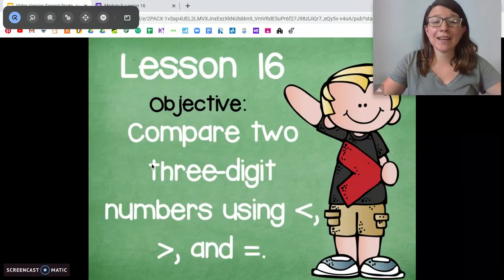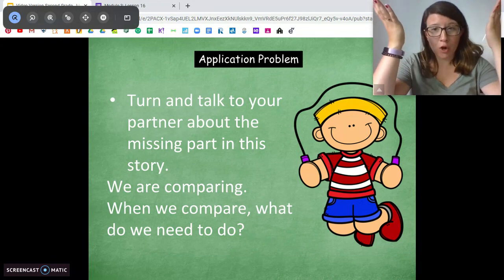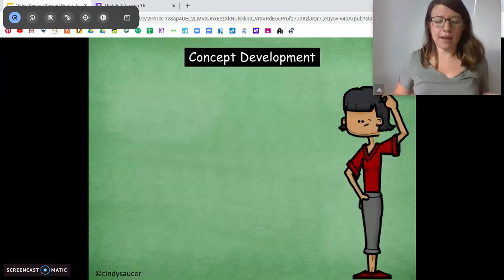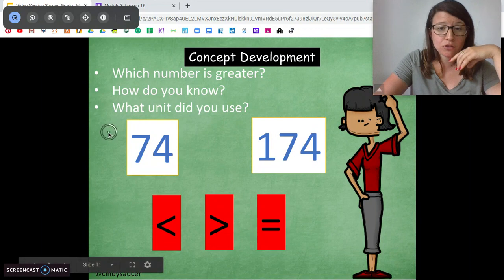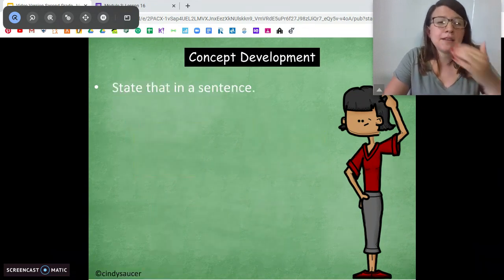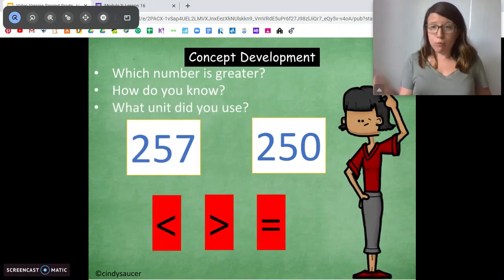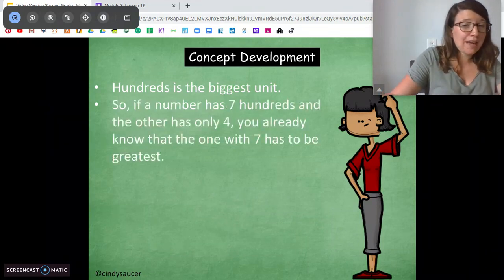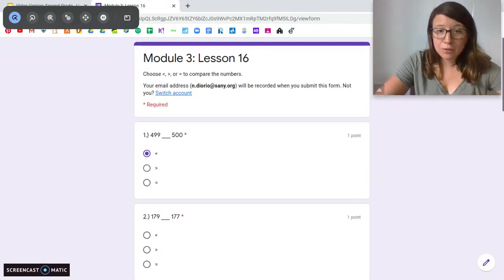2nd Grade EngageNY Math - Module 3 Lesson 16 Compare two three-digit numbers using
2nd Grade EngageNY Math - Module 3 Lesson 16 Compare two three-digit numbers using